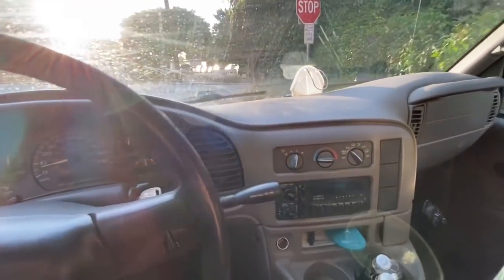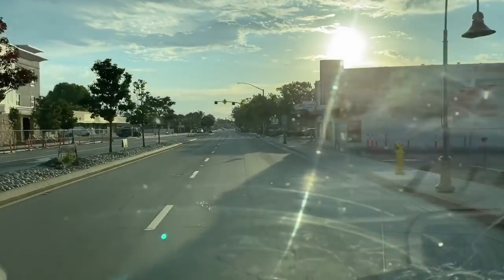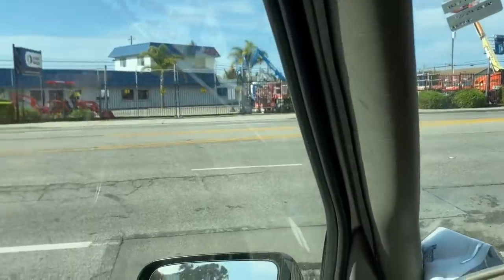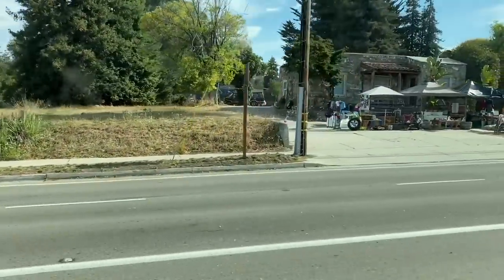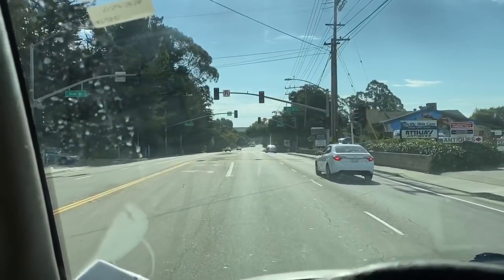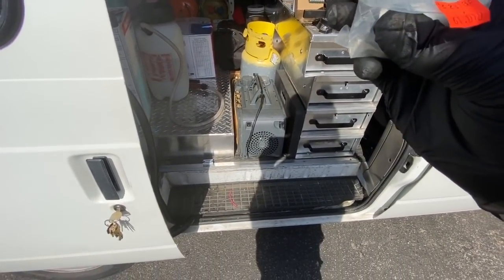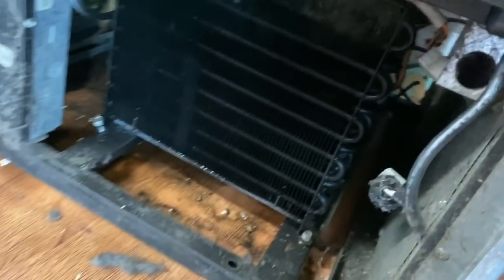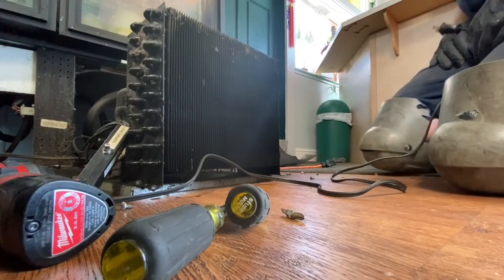Sunday calls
Running calls and run into the multiple offender.